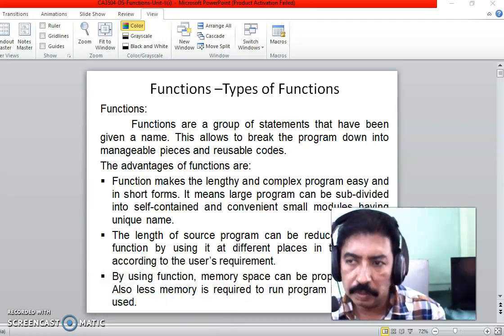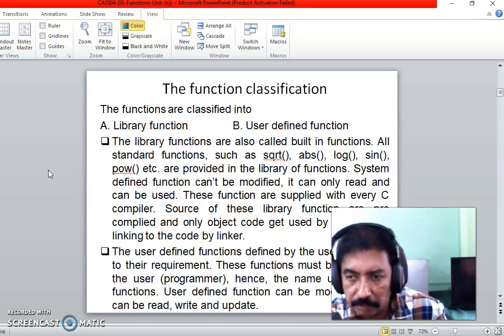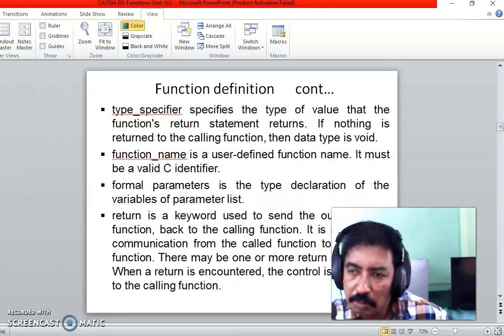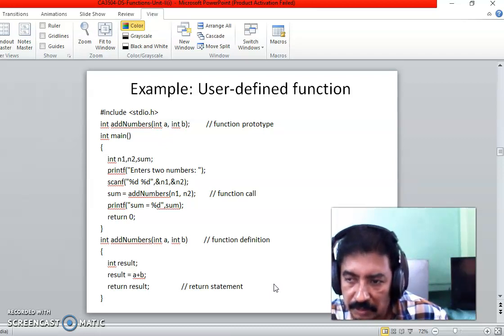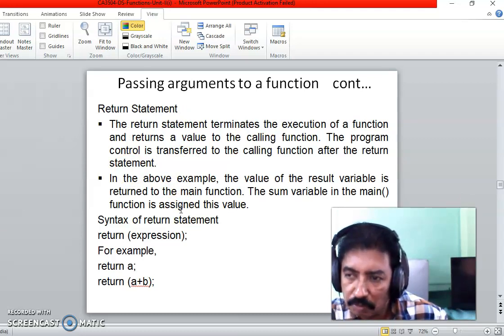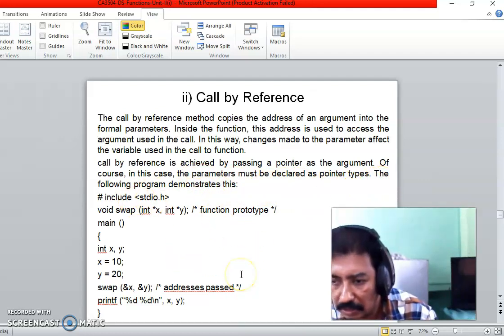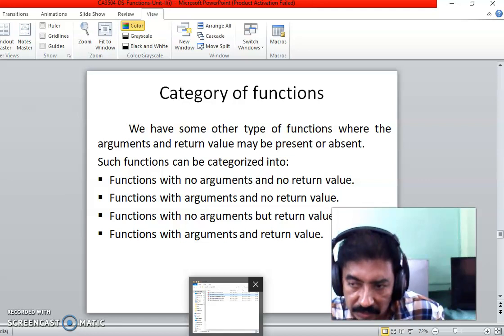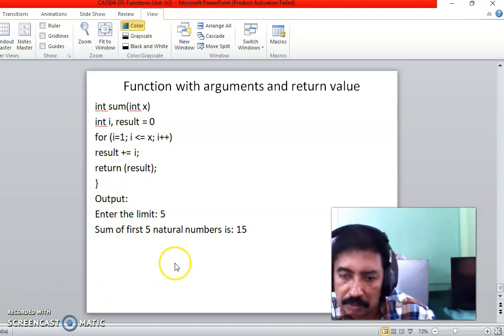MCA - Semester 1 - Data structures using C Programming - Functions